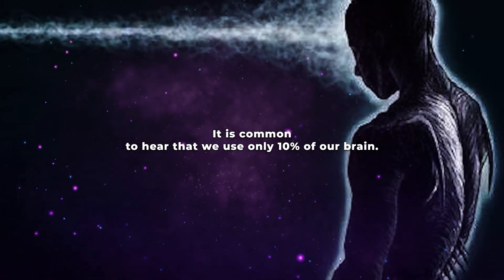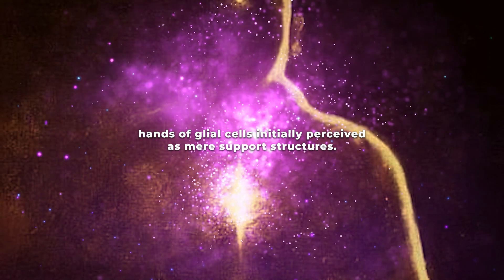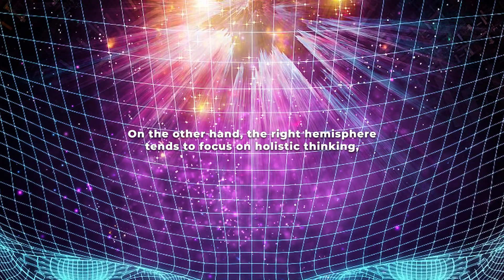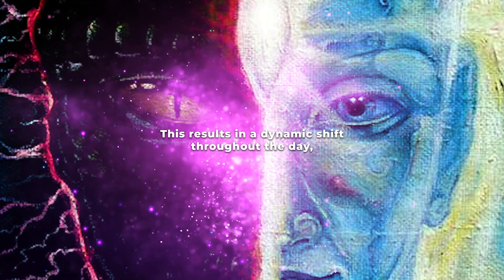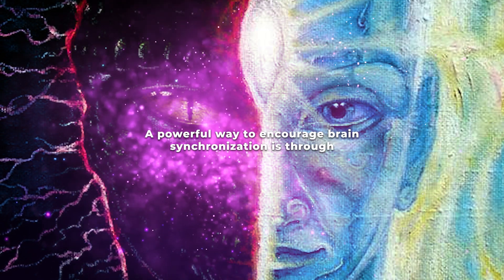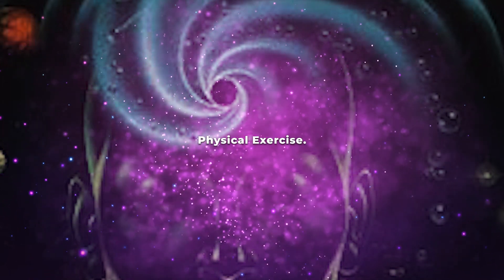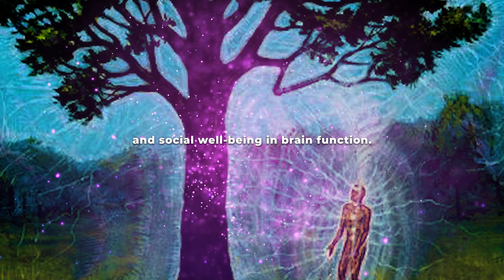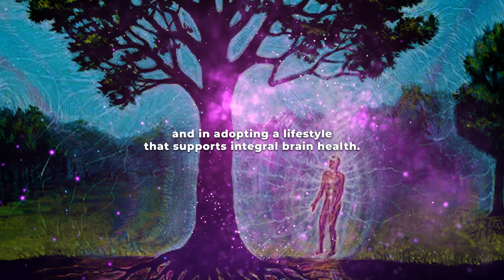Activate Your ENTIRE Mind | Brain Hemisphere Synchronization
Understanding the harmonious interaction between the right and left hemispheres of the brain is critical to unlocking the full potential of our minds.